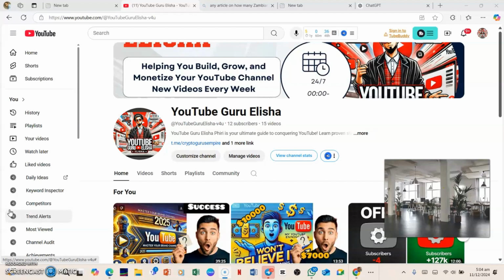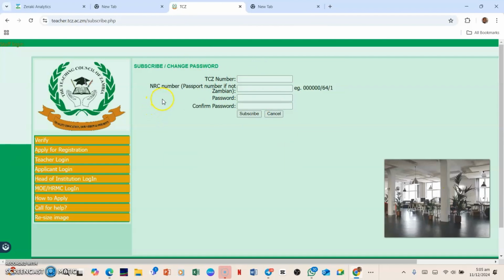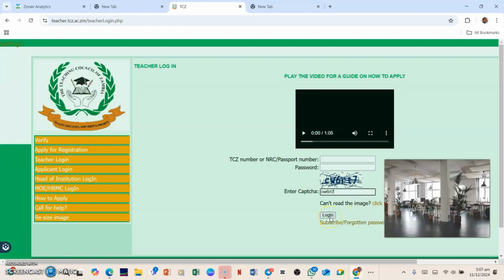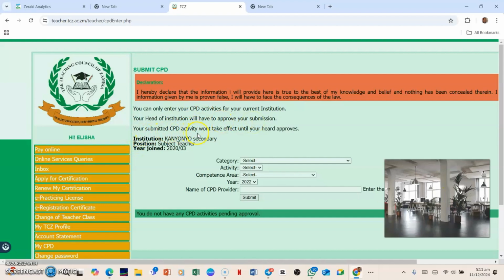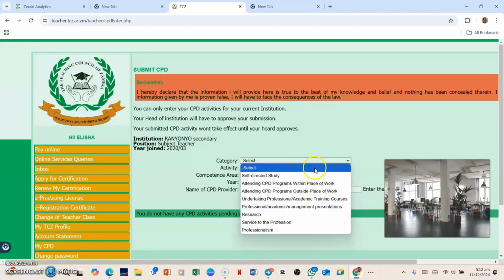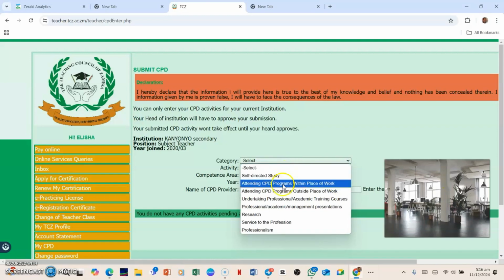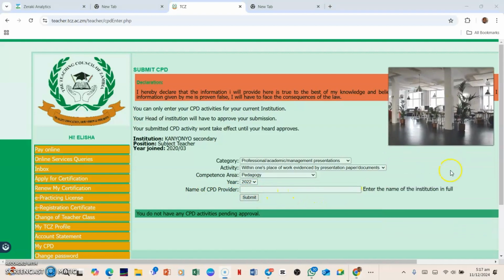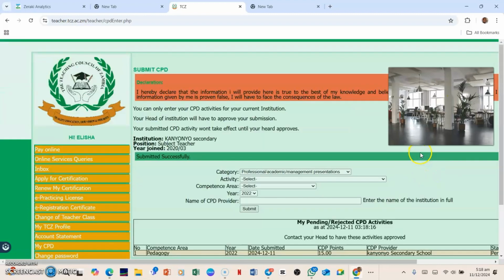How to Submit CPD Points for Teachers (TCZ Portal Step‑by‑Step) | Renew Your License)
Required by law to have 120 CPD points as a teacher? This step‑by‑step tutorial shows you exactly how to log into the TCZ portal, submit your CPD activities, and get your points approved by your head teacher. Learn to navigate the teacher login, reset your password, select categories, and record presentations or workshops. Don’t risk your license – master CPD submission today.